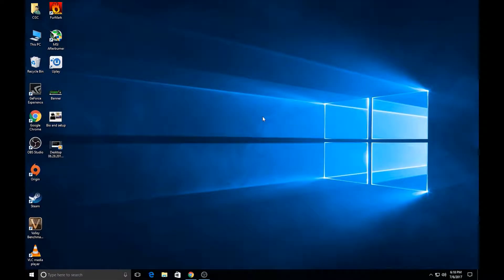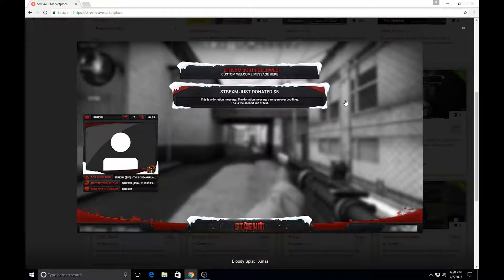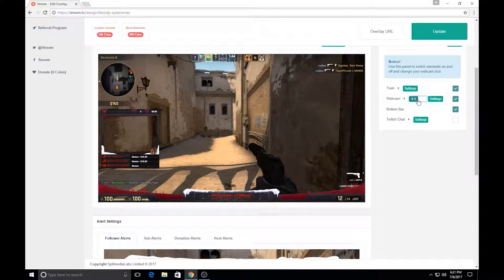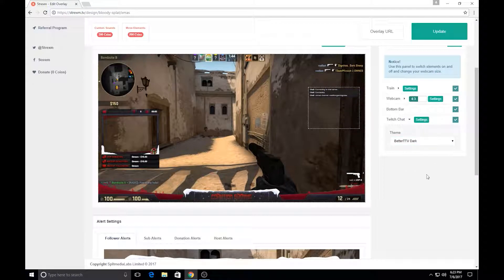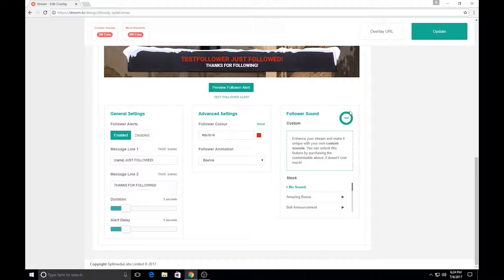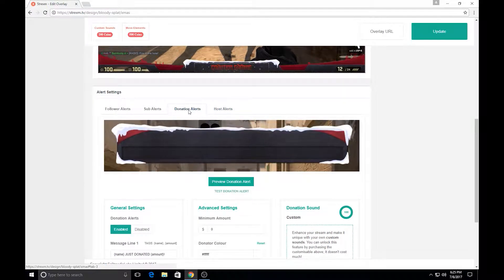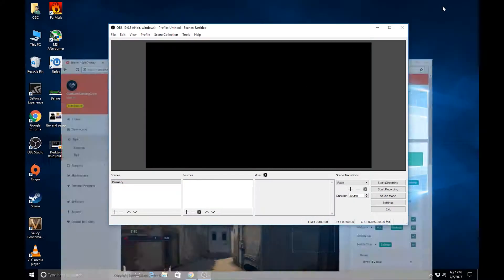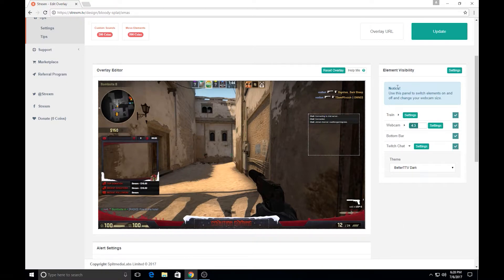EASY STREAM OVERLAY AND ALERTS GUIDE // STREXM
Hope y'all enjoy this guide. Happy streaming!

-Show some CG support and use this link when shopping on Amazon

Check out the other Crew Members!